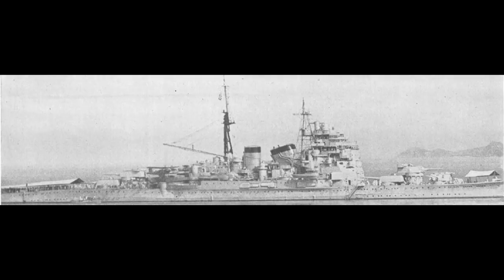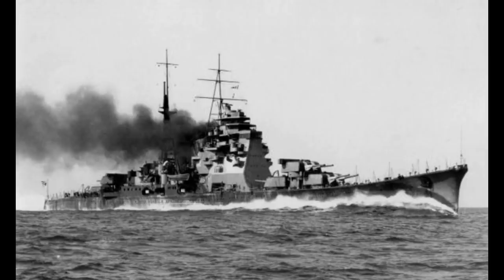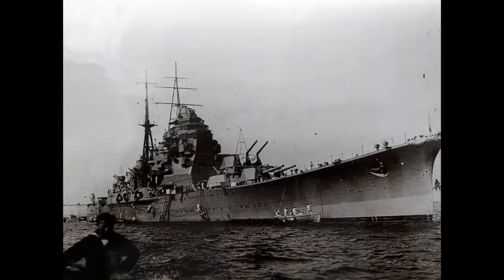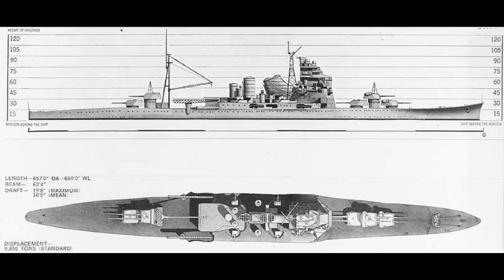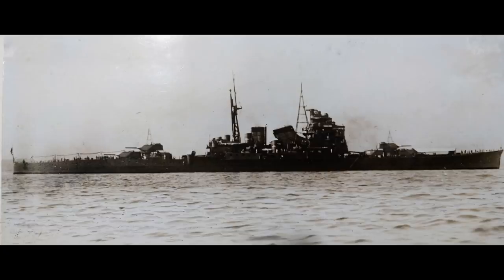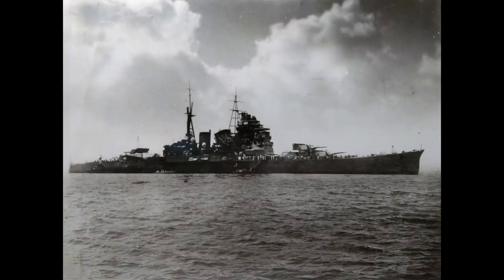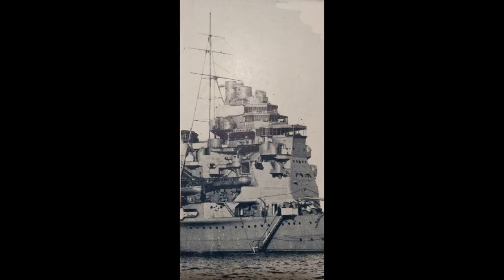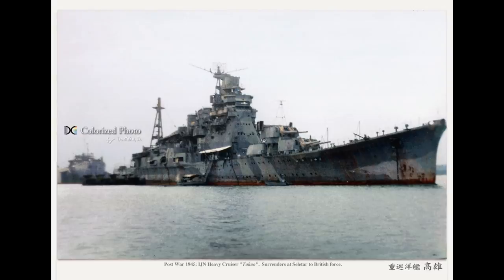IJN Takao - Guide 192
The Takao class, heavy cruisers of the Imperial Japanese Navy, is today's subject.

Read more about the Takao class here:

Next on the list:
-Midway class
-Graf Zeppelin
-Bathurst class
-Aurora
-Imperator Nikolai I
-USS Helena
-USS Tennesse
-HMS Belfast
-HMS Caroline
-USS Marblehead
-New York class
-L-20e
-Abdiel class
-Panserskib (Armoured ship) Rolf Krake
-HMS Victoria
-HMS Charybdis
-Eidsvold class
-IJN “Special” DD's
-SMS Emden
-Tashkent
-1934A Class
-HMS Plym (K271)
-Siegfried class